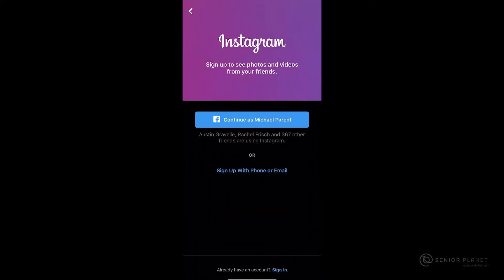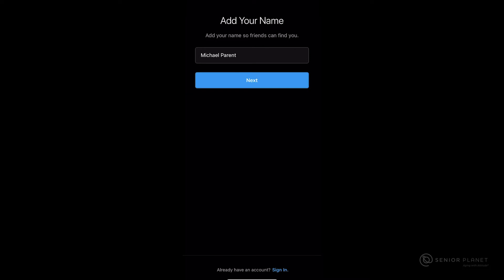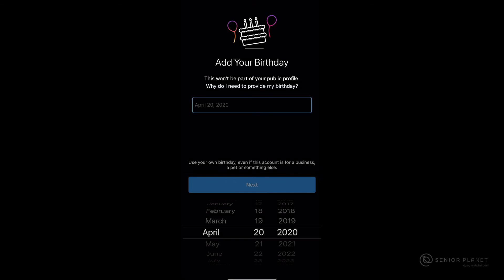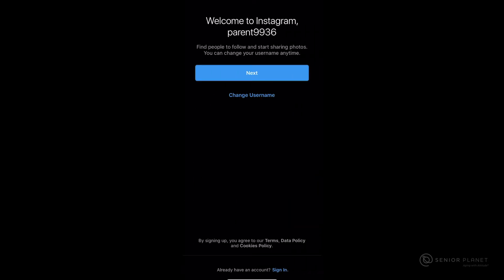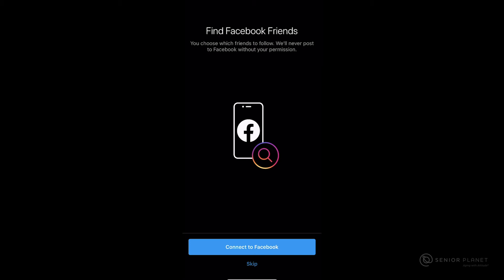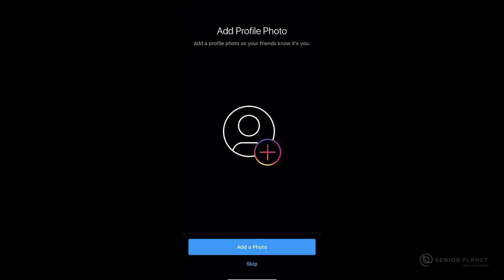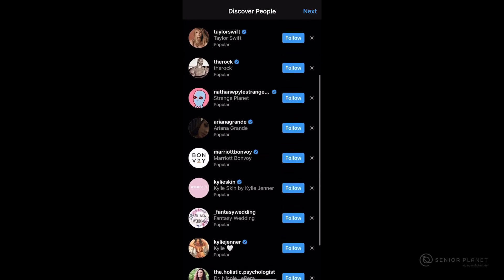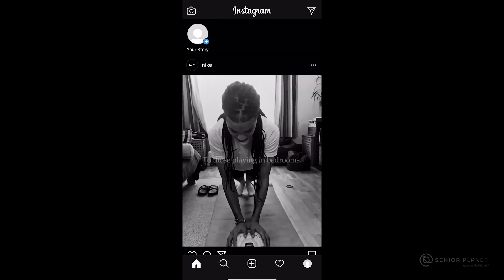How to Create an Instagram Account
Learn how to set up a personal account on the popular social media platform Instagram.
Discover more tech tips at seniorplanet.org